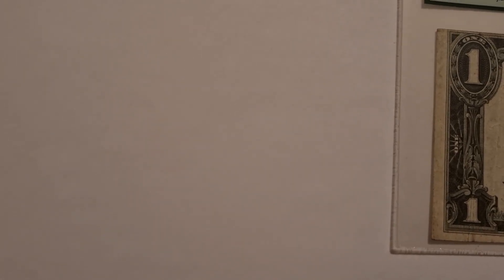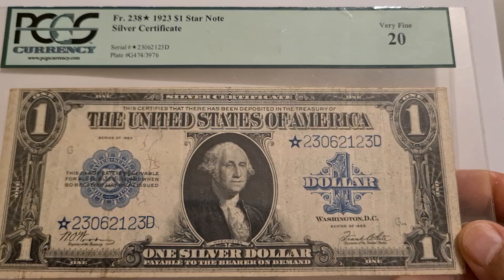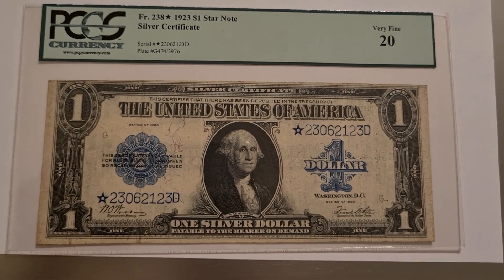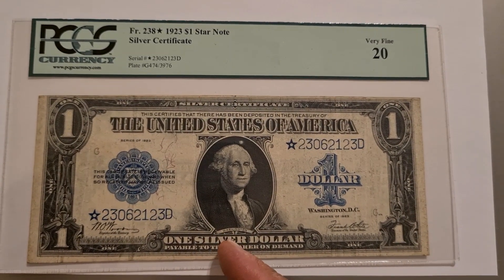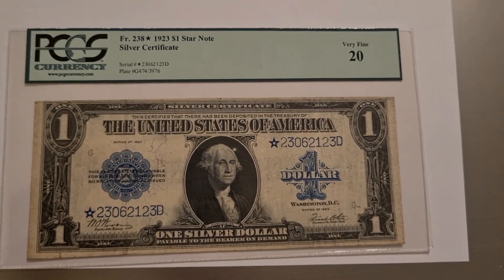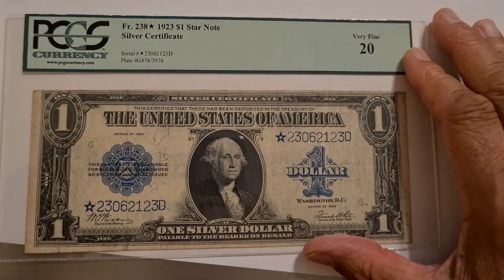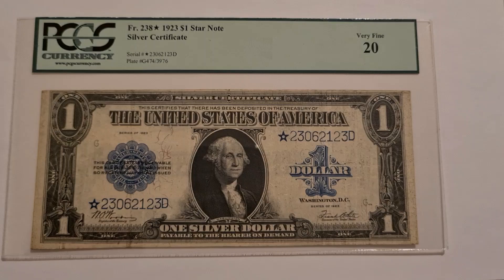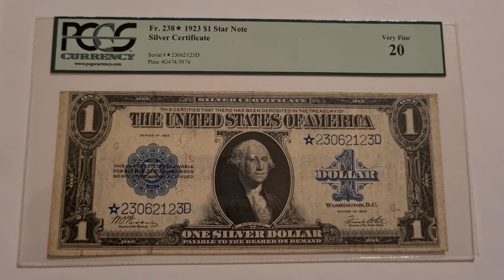1923 Star Note Silver Certificate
Share This Content://https:youtu.be/-16qPrV3mC8
I wantcontinue looking at 1 dollar bills. This is a 1923 dollar bill, graded by PCGS for a 20 Very Fine. The reverse side kind of rough compared to the obverse or front side of the bill. This bill is also bigger than our present day paper money. Seniors we can find old paper currency to add to our collections.